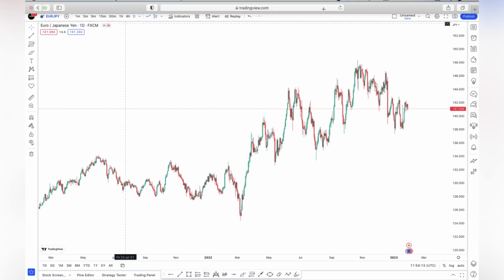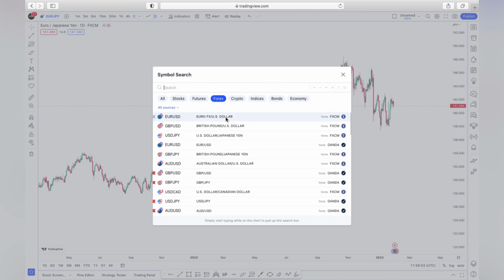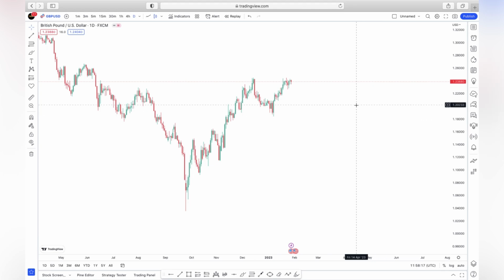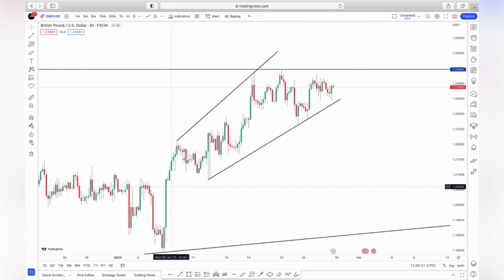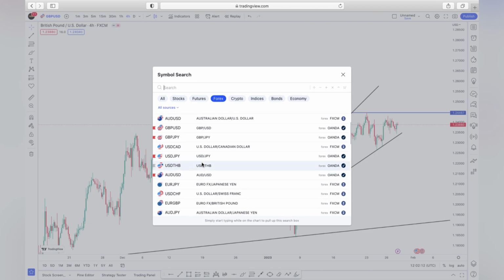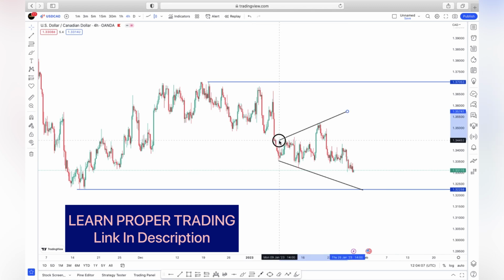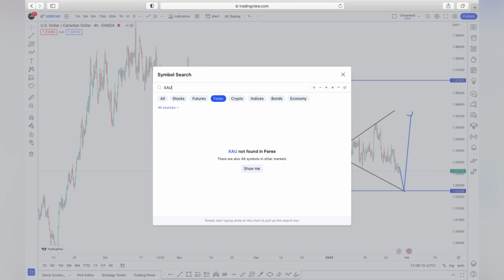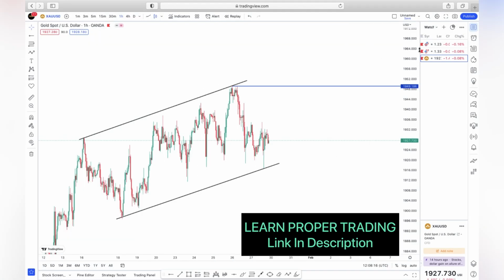How To Create A Profitable Forex Watchlist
Hello Guys, I thinks video, you'll get to learn step by step the criteria needed to create a weekly high probable trading watchlist, using trading view
 A watchlist is a set of securities that an investor monitors for potential trading or investing opportunities.

Stay Highest!!!